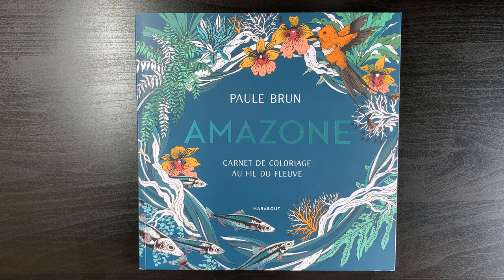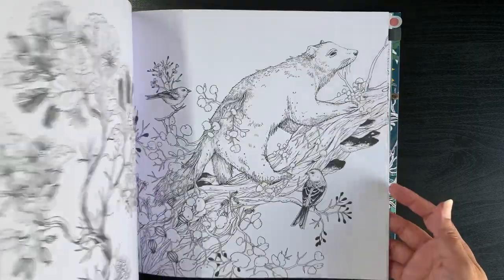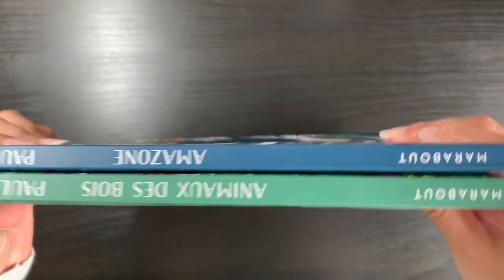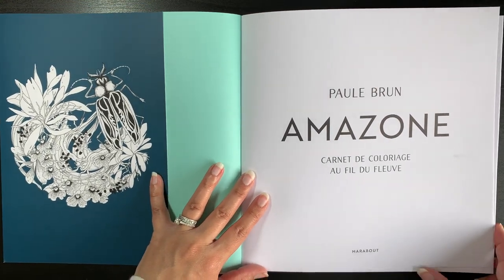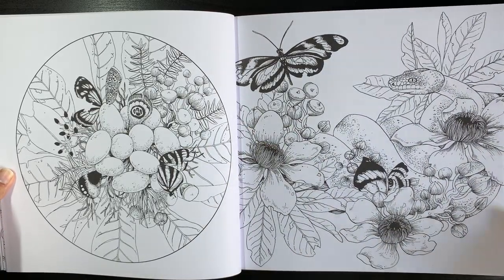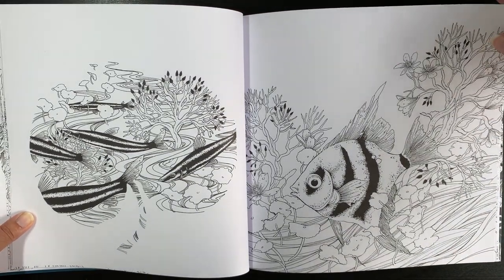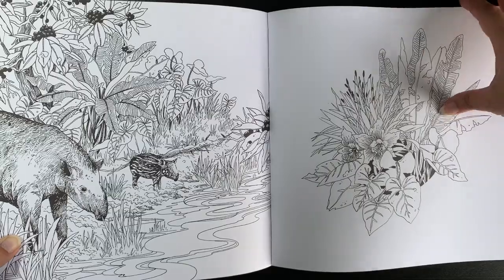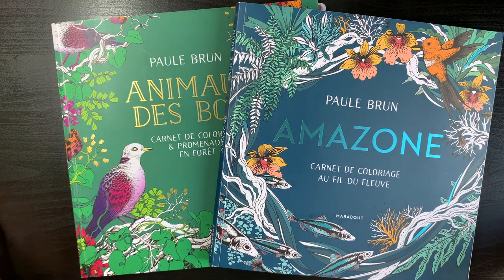NEW BOOK!! BEAUTIFUL ARTWORK | FLIP THROUGH | Amazone by Paule Brun | Adult Colouring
Hi Guys!

Just got this book over the weekend – a beautiful new colouring book by Paule Brun – Amazone.  Their first book was Animaux des Bois. I fell in love with the first book and there was no doubt I really wanted the new book that just released. Let me know what you think – I know which book of the two books by this artist is my favourite so far! Let me know yours!

Thank you for joining me in looking through this book. Catch up with you next time!

Happy colouring!